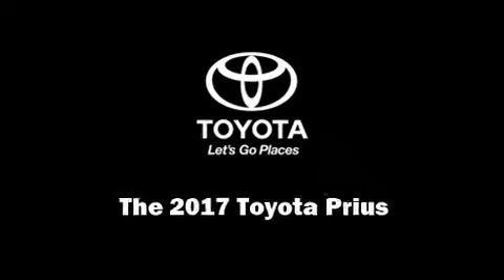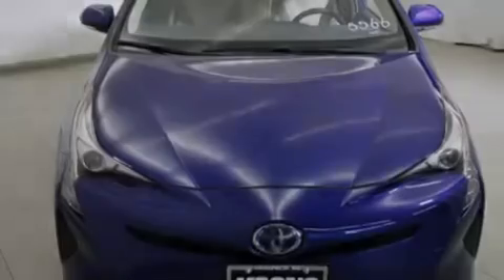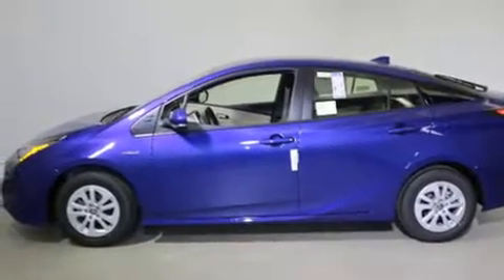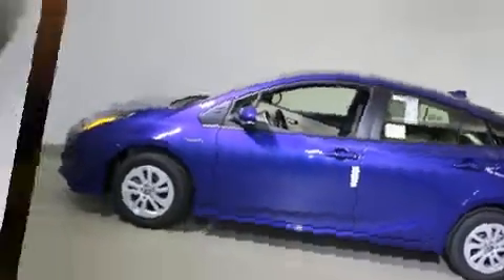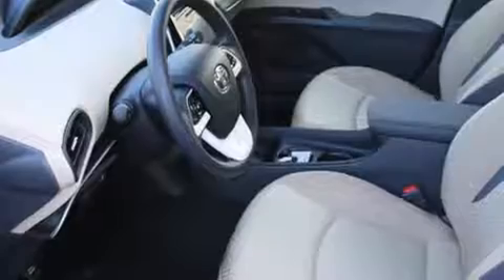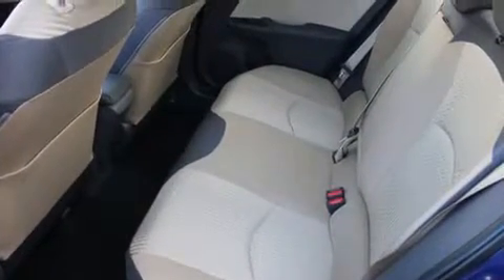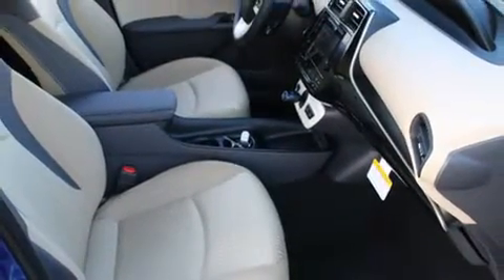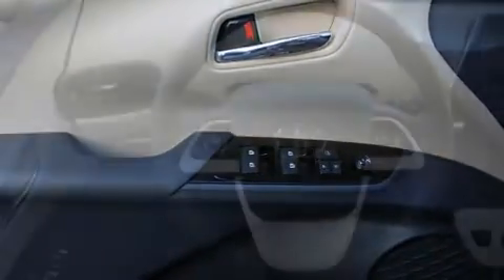2017 Toyota Prius Two (CVT) in Annapolis, MD 21401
1107 West St.

Outstanding design defines the 2017 Toyota Prius. It features a continuously variable transmission, front-wheel drive, and a 1.8 liter 4 cylinder engine. It's equipped with tons of terrific amenities, but it won't break your budget. Such as cruise control, delay-off headlights, a trip computer, front bucket seats, lane departure warning, power windows, an overhead console, and more. Storage solutions are integrated throughout the interior, demonstrating thoughtful attention to detail. You and your passengers will enjoy the stereo system, which includes a CD player with MP3 capability, steering wheel mounted audio controls, and 6 speakers, providing excellent sound throughout the cabin. In the event of a rollover collision, side curtain airbags provide additional protection for outboard seated passengers. Our aim is to provide our customers with the best prices and service at all times. Stop by our dealership or give us a call for more information.